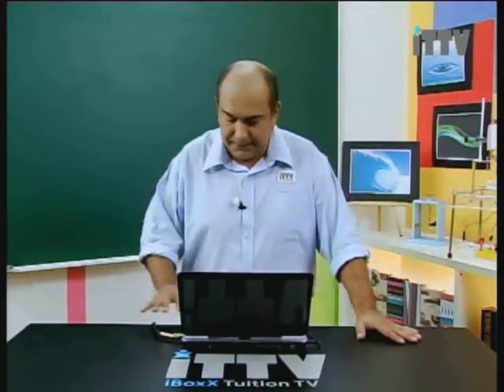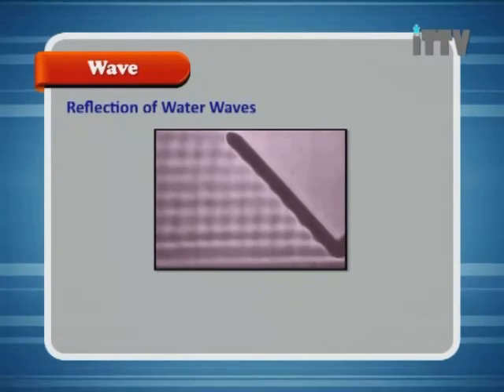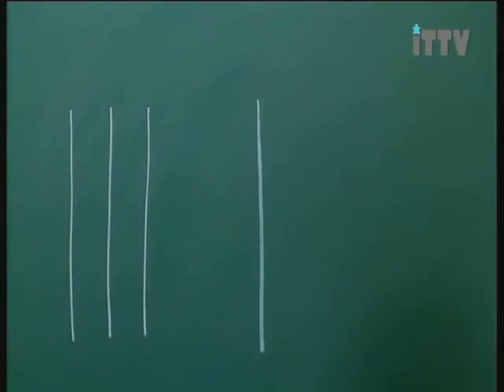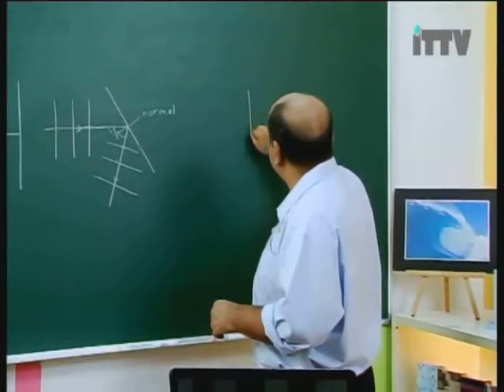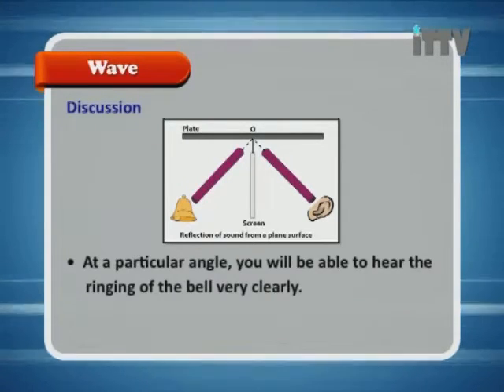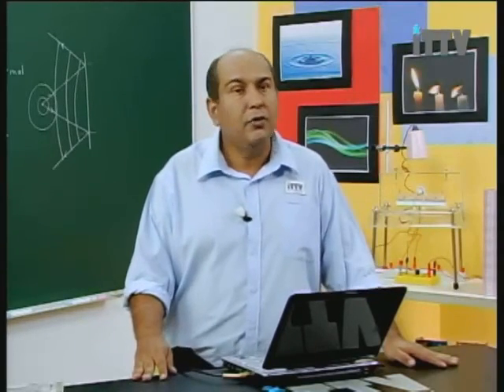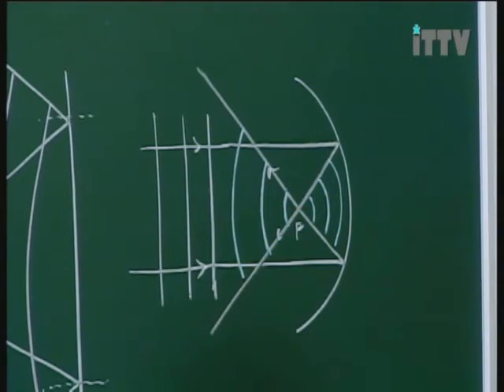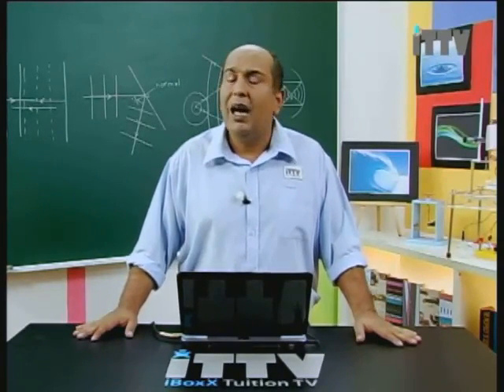iTTV SPM Form 5 Physics Chapter 1 Wave (The Ripple Tank) - Tuition/Lesson/Exam/Tips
Chapter 01 : Wave - Lesson 03 : The Ripple Tank